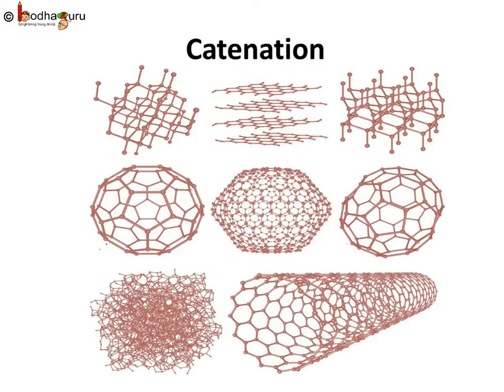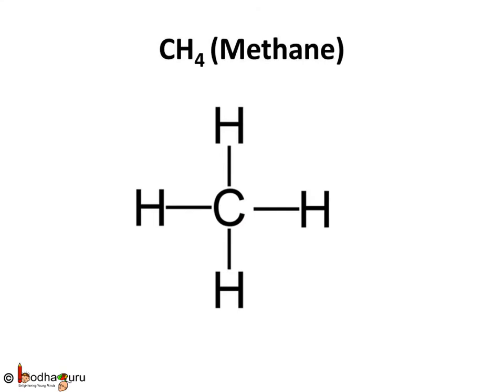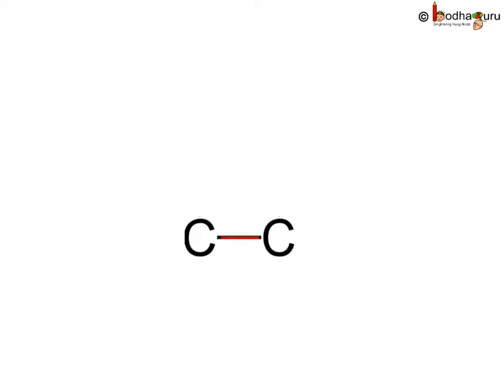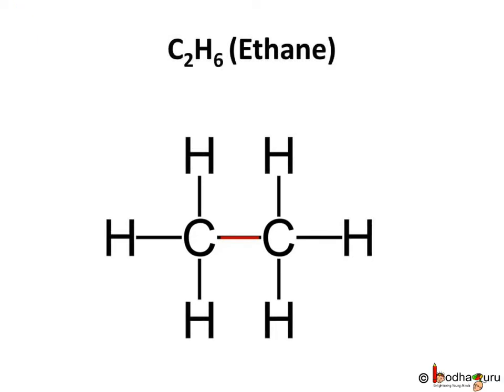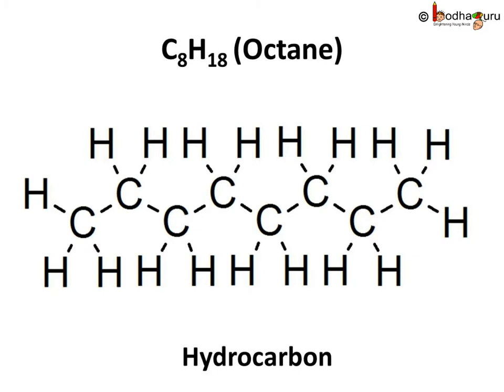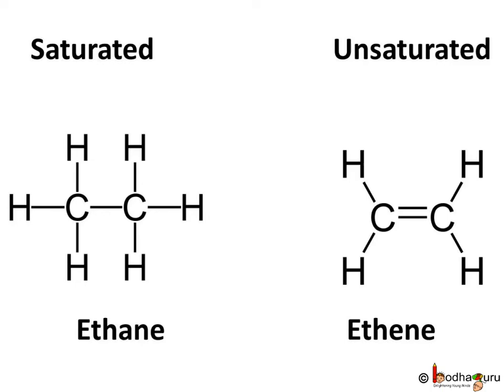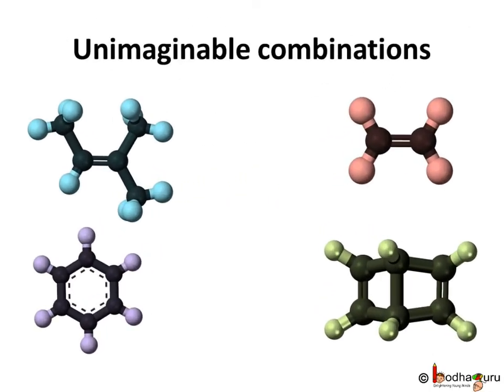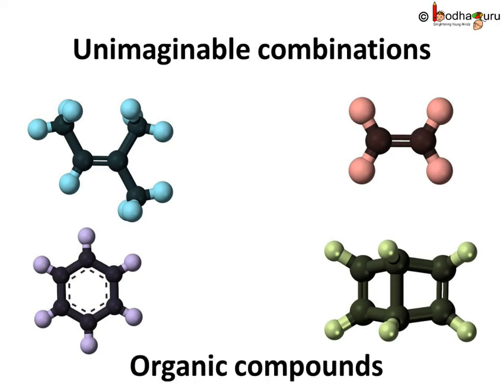Chemistry - Molecular Structure of Hydrocarbons - Carbon Compounds - Part 2 - English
This is part 2 of Carbon and its Compound series. This video discusses about basic molecular structure of hydrocarbons. It clearly explains the concept of saturated, unsaturated compound, hydrocarbon etc. This video is meant for students studying in class 9 and 10 in CBSE/NCERT and other state boards.

Team BodhaGuru